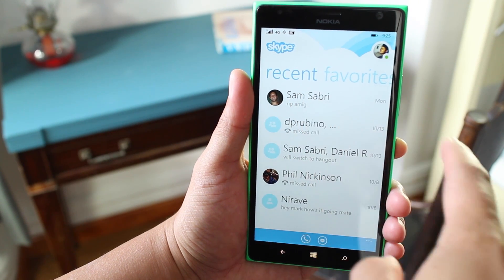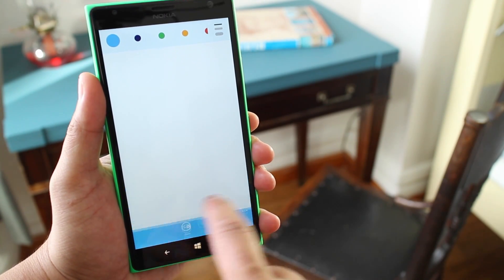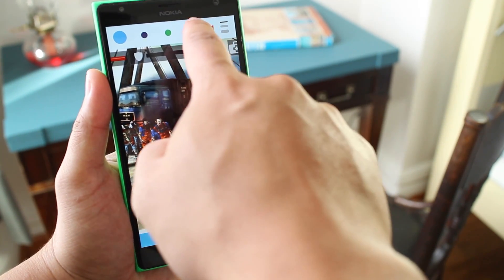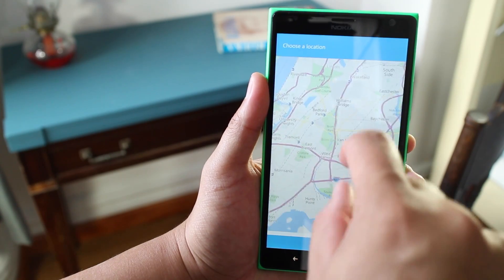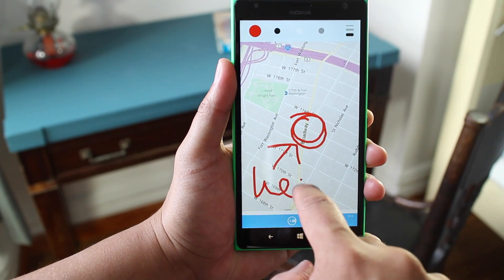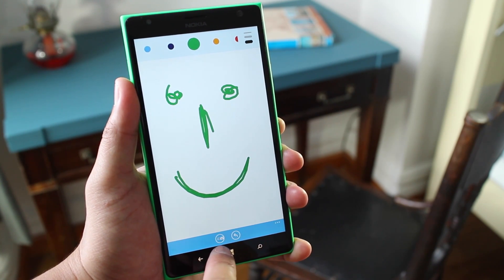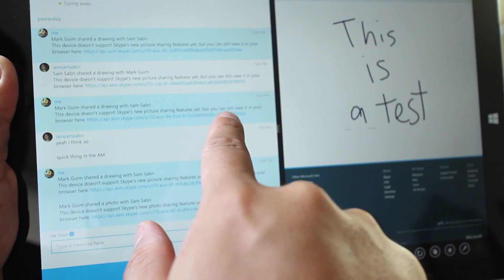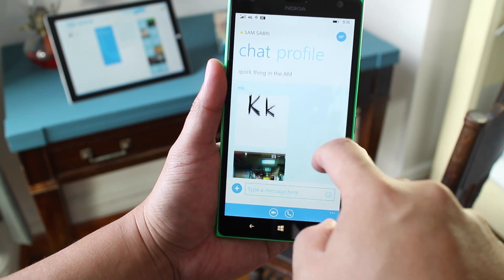How to send drawings on Skype for Windows Phone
Skype added drawings to their Windows Phone app. You can draw on an empty canvas, add scribbles to a photo, or even add markers on a map. There were other updates too, including sign-in improvements, HD screen support, and faster resume time, but drawings stand out. Not sure how to do it with the new update? Don't worry. We'll show you in this video.